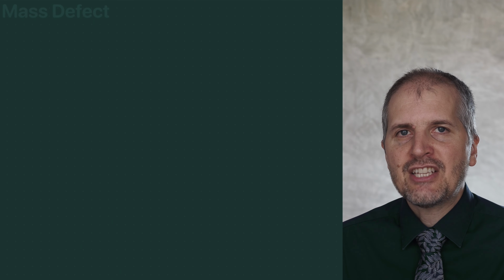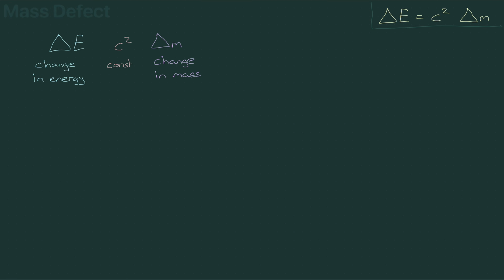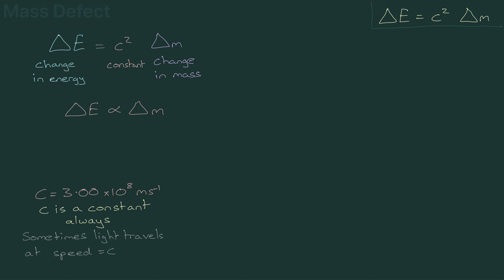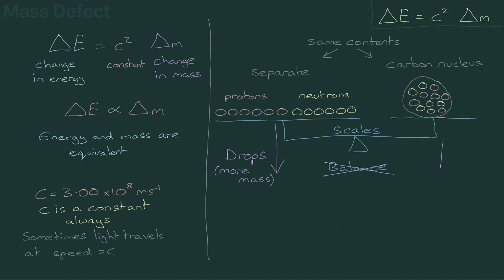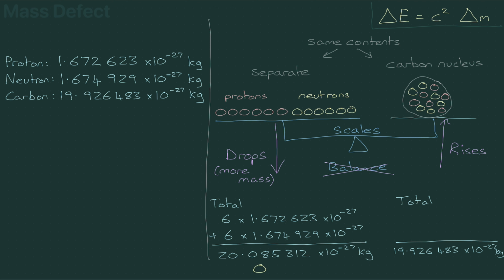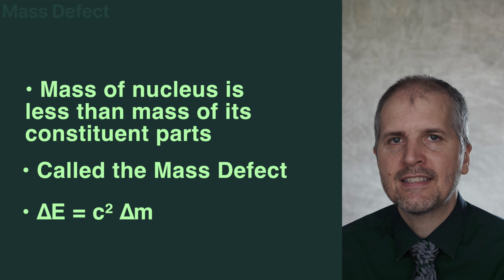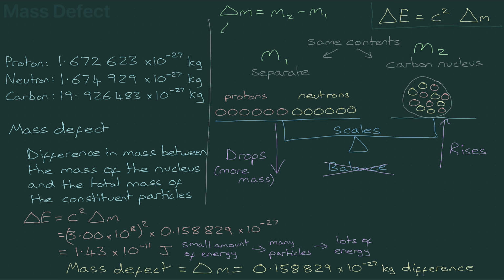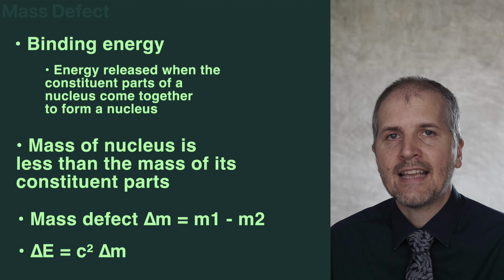3a Mass Defect: A Level Nuclear Physics Lesson Video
Whilst E = hf is, in my opinion, the most brilliant equation in Physics, Einstein is better known for another equation, E = mc2.
In this Lesson Video we are going to understand what this equation is all about and why nuclear power has such potential, and why nuclear weapons are so devastating.